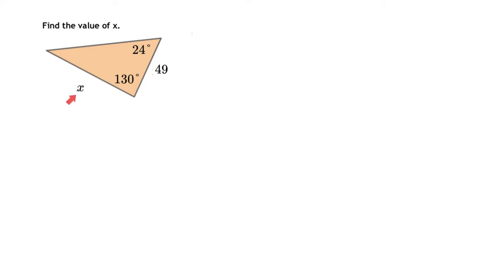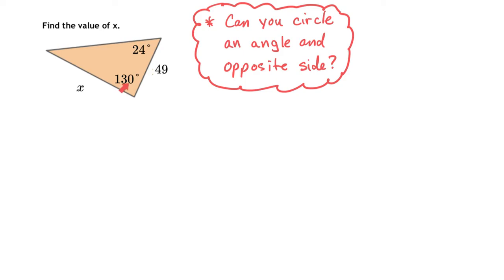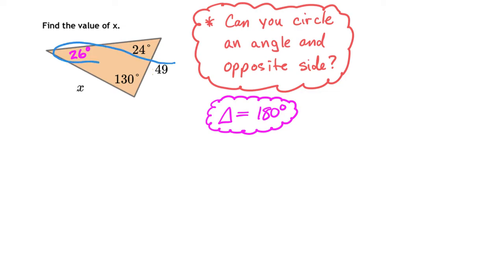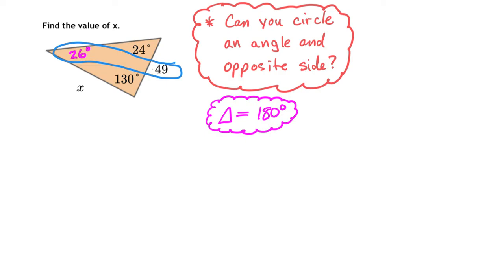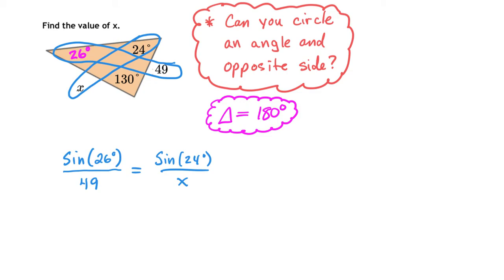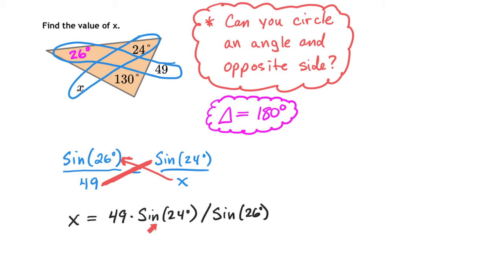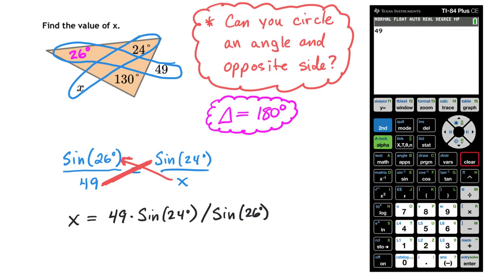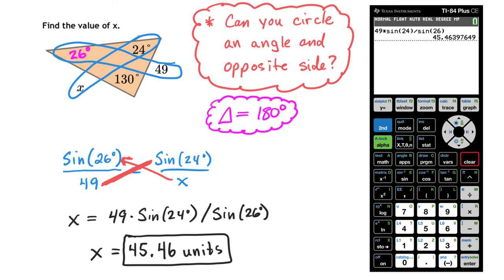Law of Sines - Finding a missing side along with an important angle missing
This problem walks through a law of sines question where you need to find a missing angle in order to use the tool.